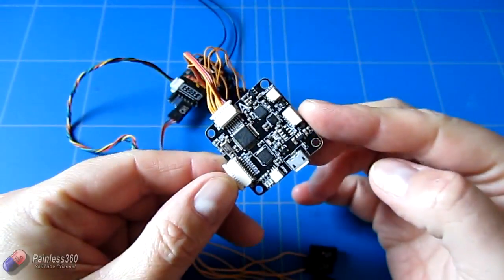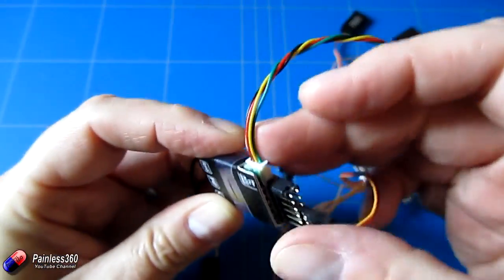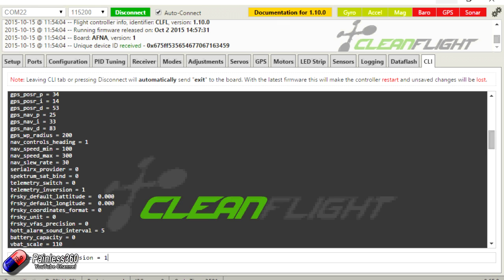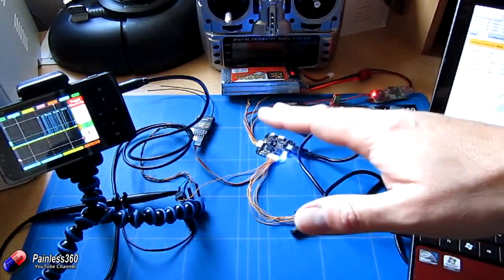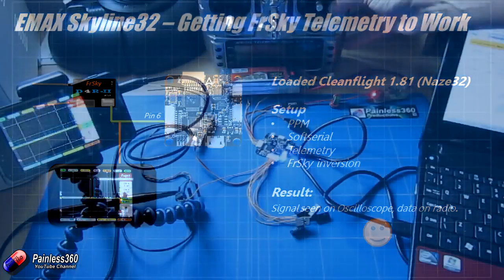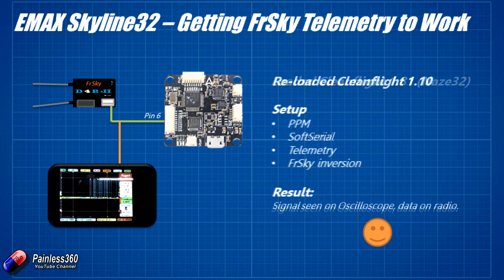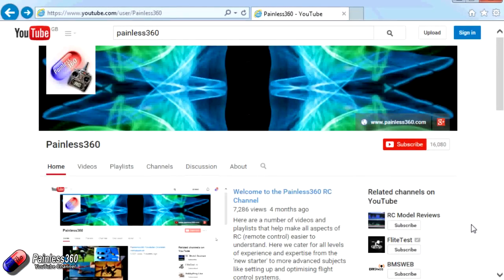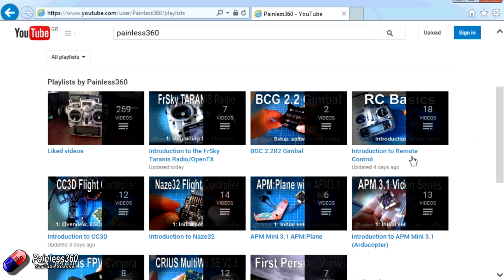RC Quick Tips - Skyline32 and FrSky Telemetry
In this video we take a look at using an EMAX Skyline32 board with FrSky D series telemetry. I struggled to get this working but this is showing how I cracked it.

No warranties or claims with this - I hope it helps others who are stuck..

Happy flying!